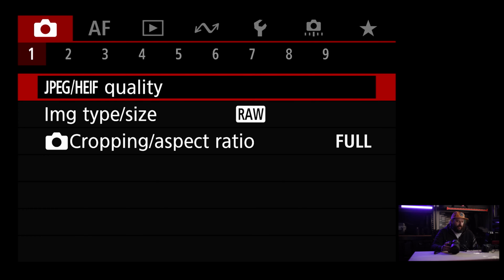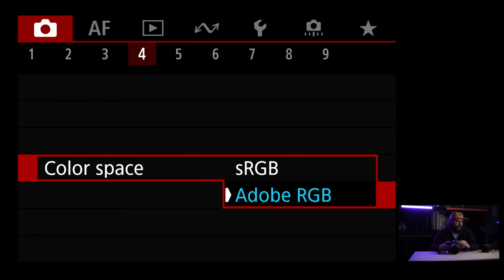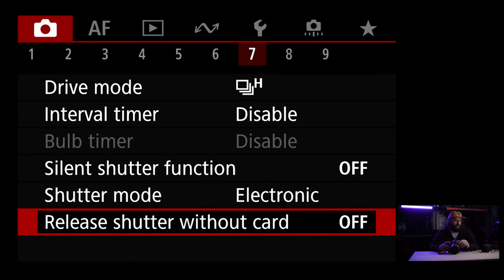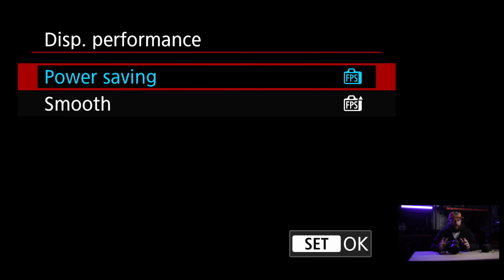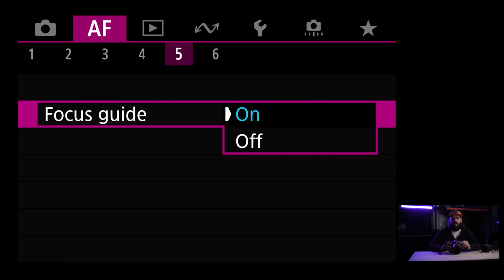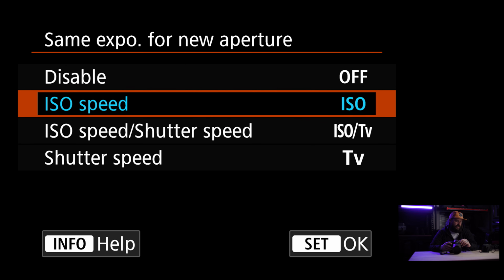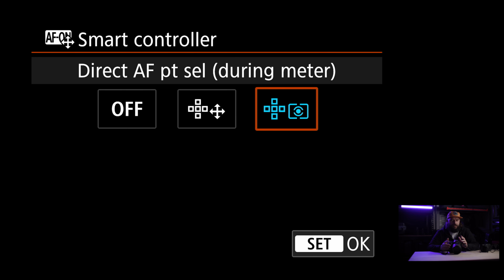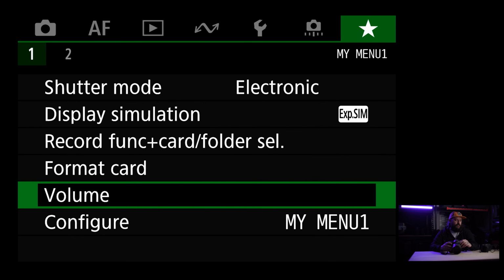Canon R3 Complete Photography Settings Guide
Watch as Brett Carlsen walks you through his complete settings for using the Canon R3 for photography. Professional photography settings guide that will cover all the menu items and adjustments made for professional work including autofocus settings.